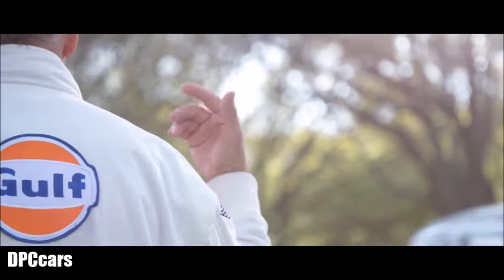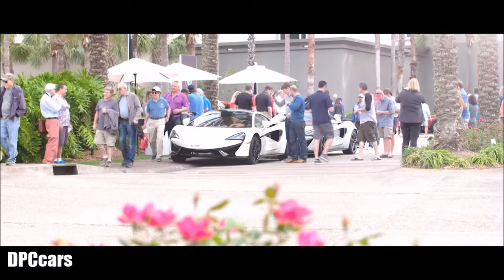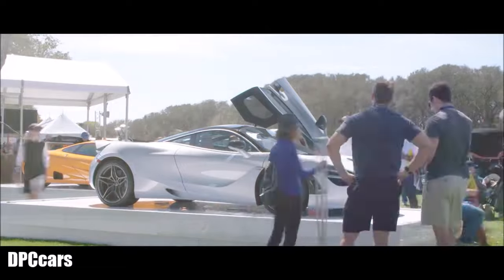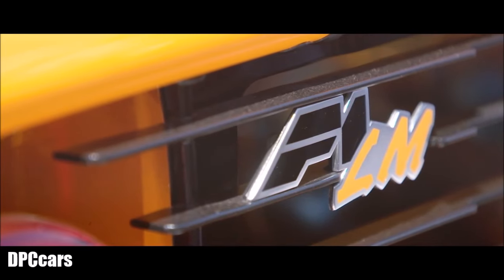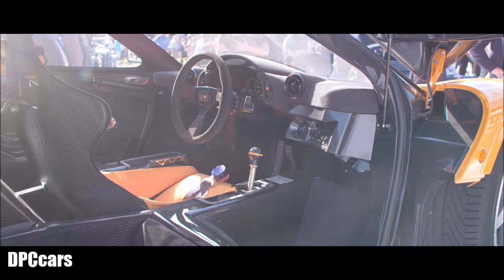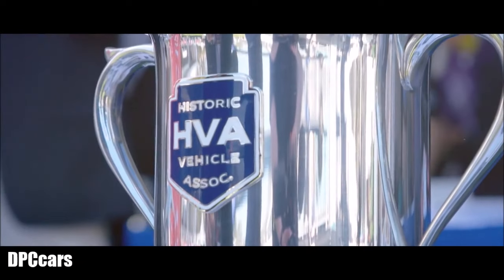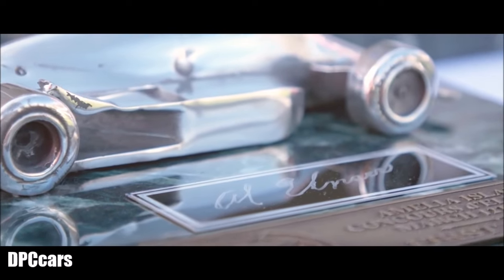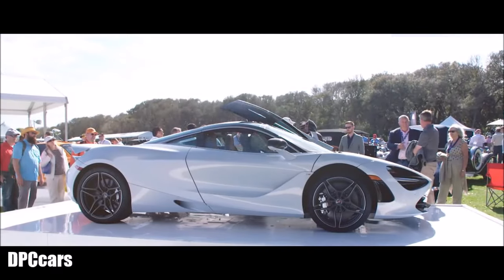McLaren In North America Featuring 720S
McLaren’s know-how with lightweight, aerodynamic, ferocious supercars is undeniable, and the 720S is proof. A 710-hp twin-turbo 4.0-liter V-8 drives the rear wheels through a seven-speed automatic. A Drift mode is offered in addition to Comfort, Sport, and Track settings to allow for some drama. A touchscreen infotainment system is standard, as is a digital gauge cluster that hides away in the dashboard when in Track mode. The coupe goes on sale in 2017, with an open-top model coming in 2018.